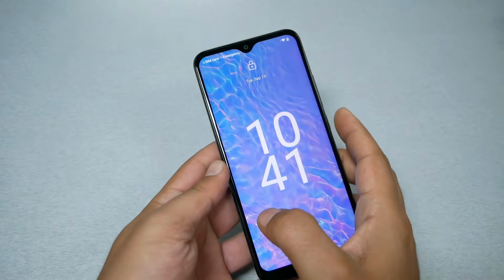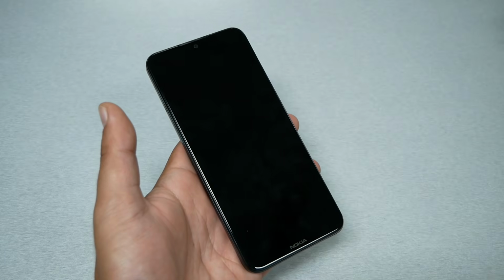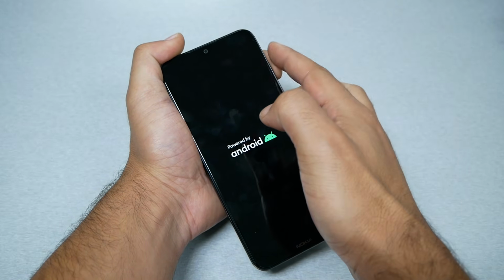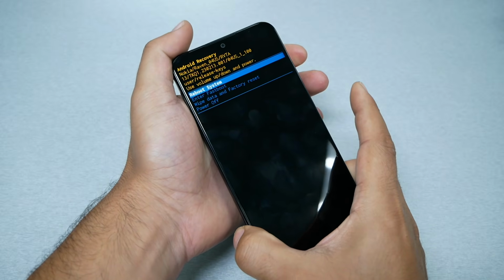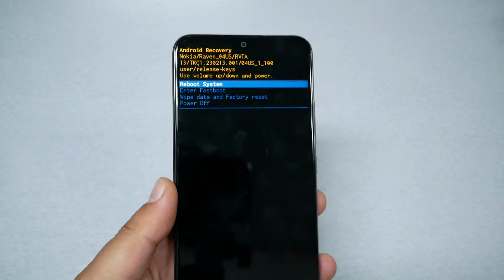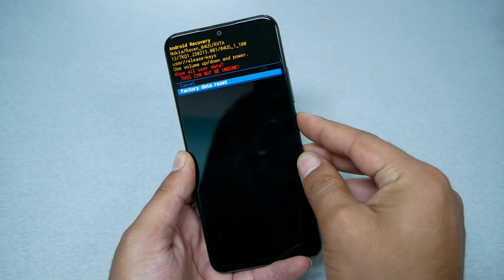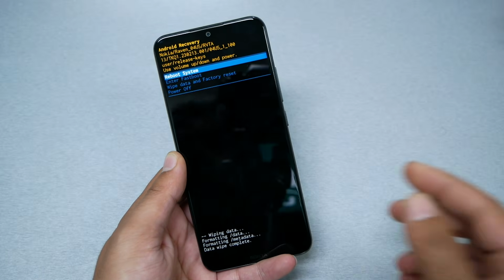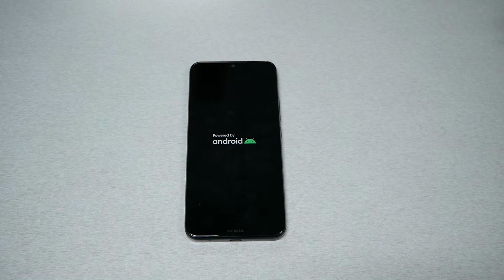Nokia C210 Hard Reset Removing PIN, Password, pattern No PC